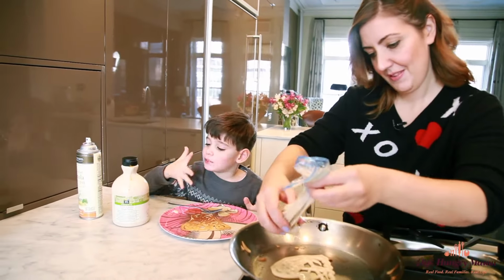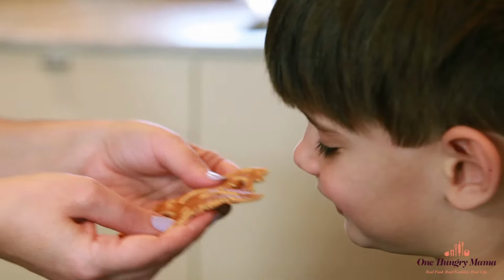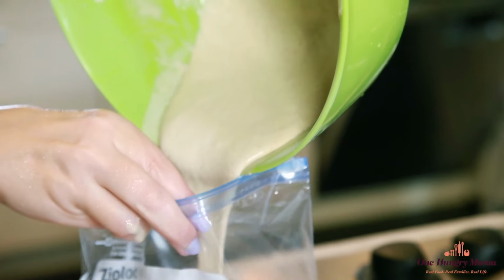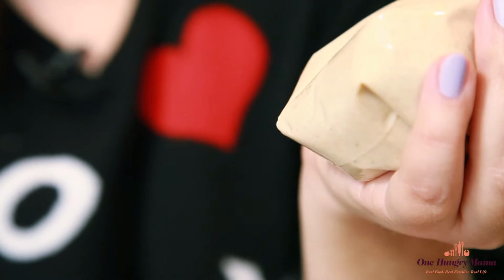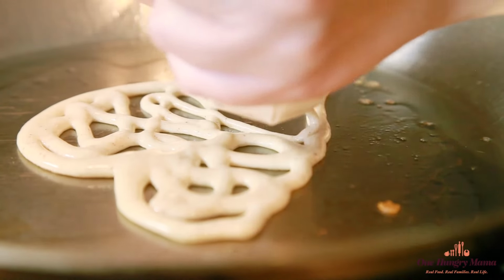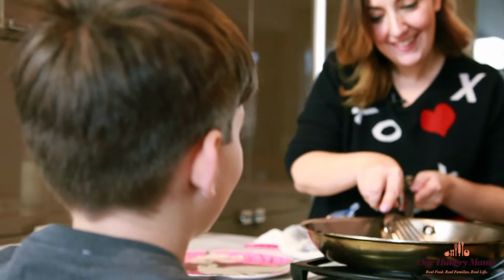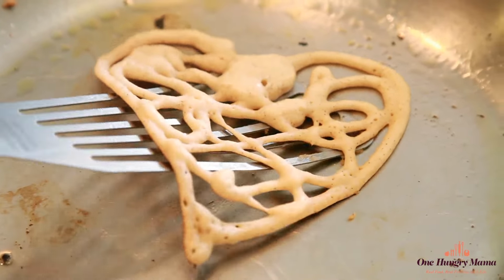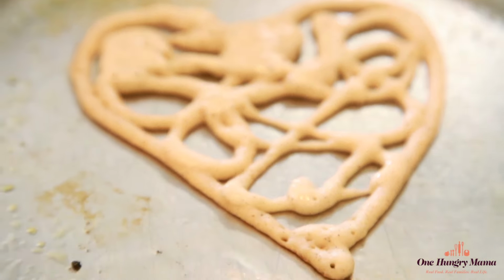Lacy heart pancakes for Valentine's Day | One Hungry Mama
Looking for an easy festive Valentine's Day breakfast? These lacy heart-shaped pancakes are the ticket!

All you need is your favorite pancake mix—home-made or store-bought, either works fine. You'll also need a squeeze bottle with a fine tip OR a plastic zip-top bag that we'll make work (watch for details!).

Once you fill your squeeze bottle or baggie with batter and heat your pan or griddle, making these is as easy as piping out a heart pattern and lacy pattern inside. See how easy?!

While most recipes and ideas on this channel are all mine, I have to give a shout out to Jenn at A Designer Life, where I found this idea originally Her blog is chock full of great ideas and recipes—be sure to check it out.

Also, if you're looking for a good everyday pancake recipe, check out the one on my site, One Hungry Mama —just don't forget to thin the batter before you pipe it into the pan to make these. These only work with a thin batter!